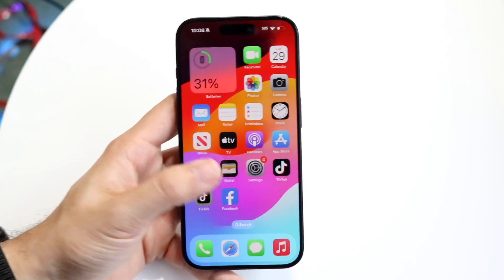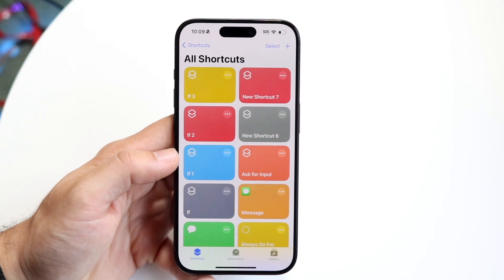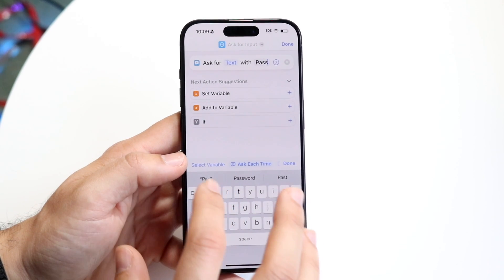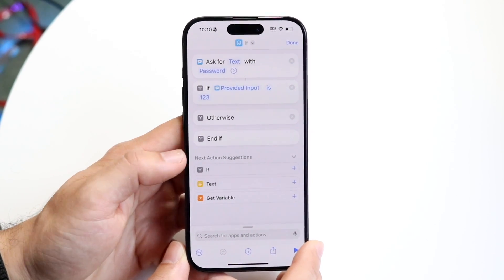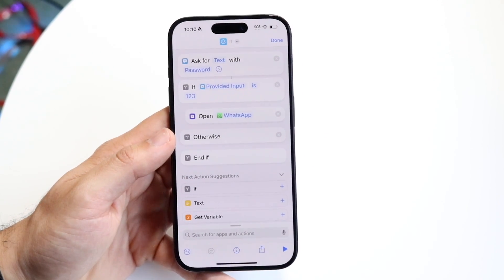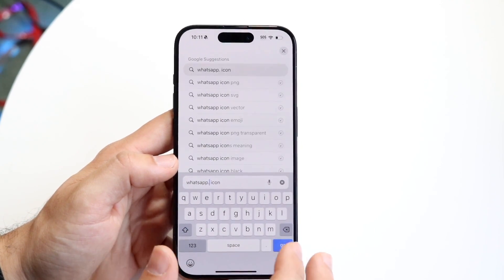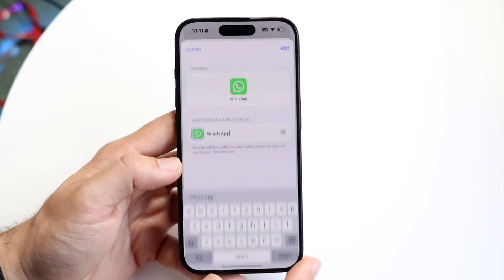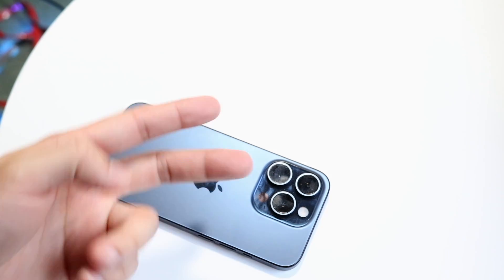How To Passcode Lock WhatsApp On ANY iPhone!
Here is exactly How To Passcode Lock WhatsApp On ANY iPhone!